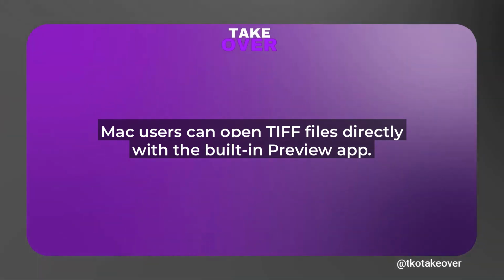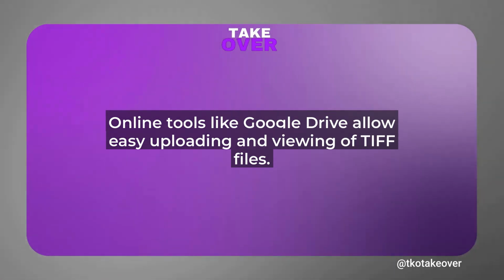How to View a TIFF File 2025